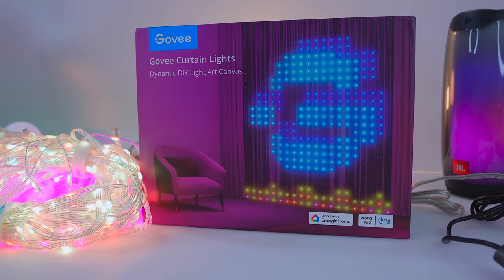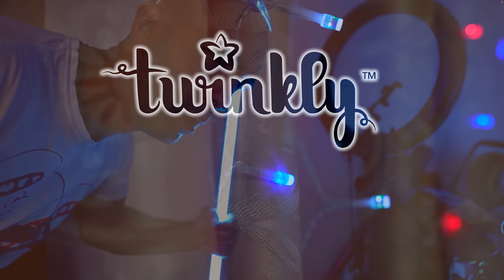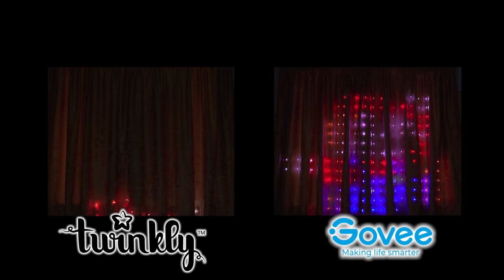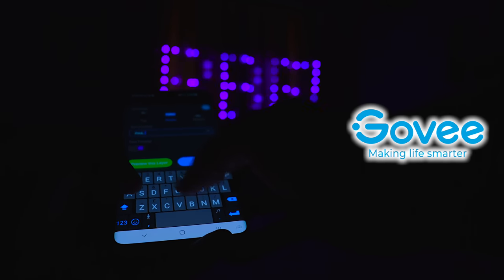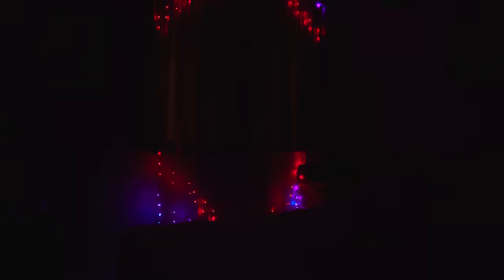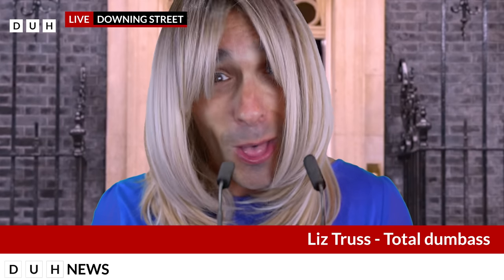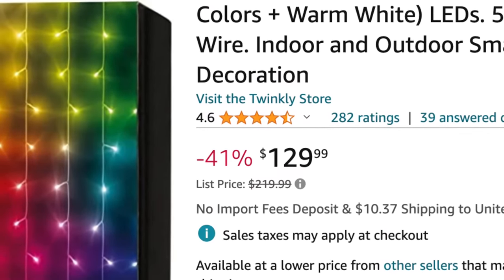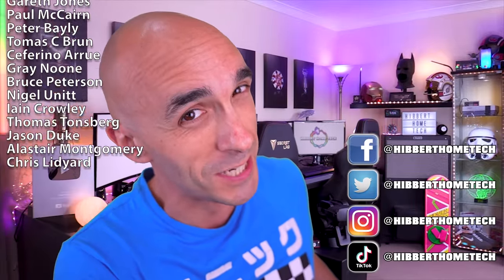Stop Buying This Trash | Govee Curtain Lights VS Twinkly Curtain Lights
Twinkly curtain lights cost $219!?! What For!?

The Govee curtain lights are a way better Smart Home animated LED light for gardens, curtains and for wall hangings.

If you have a gaming room setup this Smart Home Gadget works with Razer Chroma RGB, they work with Alexa and they work with Google Home and Home Assistant.  In fact the only advantage for the Twinkly curtain lights is that they work with Apple Homekit.

BUY THE GOVEE CURTAIN LIGHTS

4K HORIZON PRO PROJECTOR IN THE BEDROOM

0:00 - Intro
1:05 - Govee Curtain Lights Overview
2:45 - Govee Curtain Light VS Twinkly Curtain Lights (Animations)
6:38 - Govee Curtain Light VS Twinkly Curtain Lights (Features)
9:10 - Govee Curtain Light VS Twinkly Curtain Lights (Brightness)
10:16 - What's Wrong With it? (Govee)
11:22 - Summary